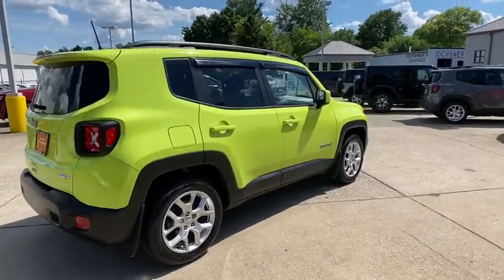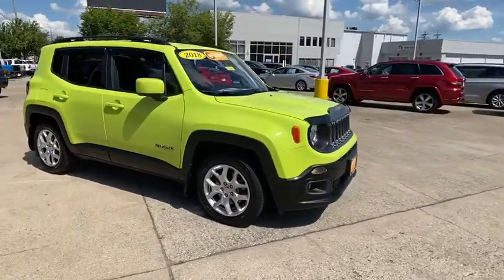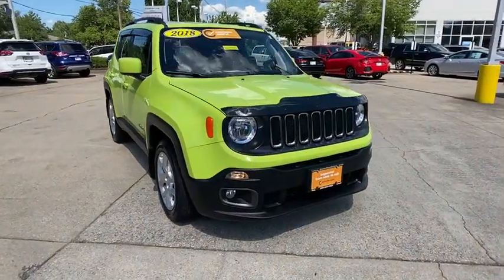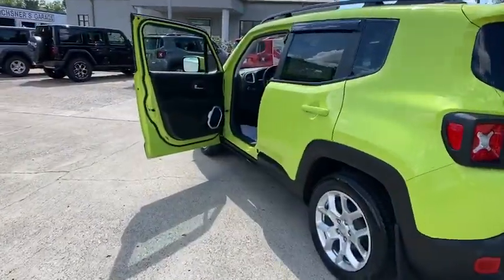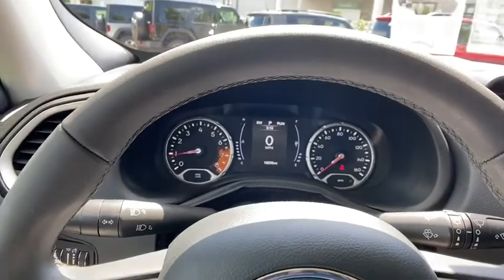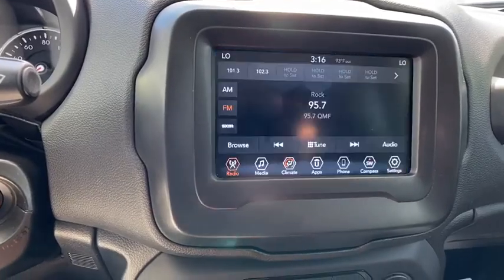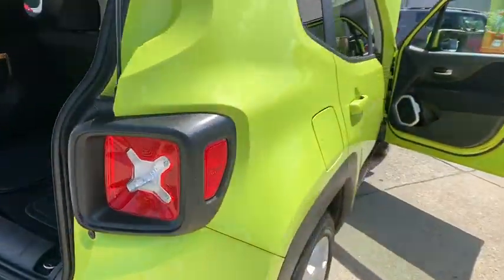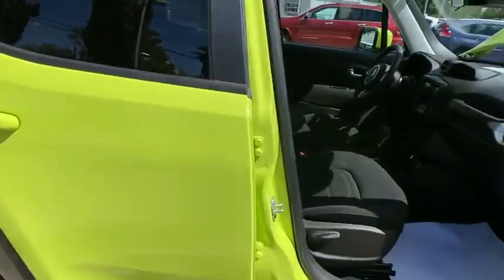2018 Jeep Renegade at Oxmoor CDJR | Louisville & Lexington, KY C10757A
Hypergreen Clearcoat Used 2018 Jeep Renegade available at Oxmoor CDJR in Louisville, Kentucky. Servicing the Lexington, Elizabethtown, KY New Albany, IN Jeffersonville, IN area.

Oxmoor CDJR
4520 Shelbyville Rd

EXTERIOR APPEARANCE GROUP, PASSIVE ENTRY - REMOTE START PKG,  FACTORY CERTIFIED 7YR / 100K MILE COVERAGE, HANDS FREE BLUETOOTH, CARFAX ONE OWNER, ParkView REAR BACK UP CAMERA, WELL MAINTAINED, GREAT SERVICE HISTORY,  Mopar Chrome Front Air Deflector, Mopar Exterior Appearance Group, MOPAR Front Splash Guards, MOPAR Side Window Deflectors, MOPAR Splash Guards, Passive Entry Remote Start Package, Passive Entry/Keyless Go, Quick Order Package 27J. Jeep Renegade 2.4L I4 Certified. CARFAX One-Owner. Clean CARFAX. 22/30 City/Highway MPGbrbrAwards:br * 2018 KBB.com 10 Best All-Wheel-Drive Vehicles Under $25,000 * 2018 KBB.com 10 Best All-Wheel-Drive Vehicles Under $30,000 * 2018 KBB.com 10 Coolest New Cars Under $20,000 * 2018 KBB.com 10 Most Awarded Brands Please CALL FOR AVAILABILITY as our inventory changes frequently . Serving Louisville Kentucky from our 4520 Shelbyville Road location as well as all surrounding areas including Lexington, Shelbyville, Elizabethtown, Clarksville Indiana and Jeffersonville Indiana.